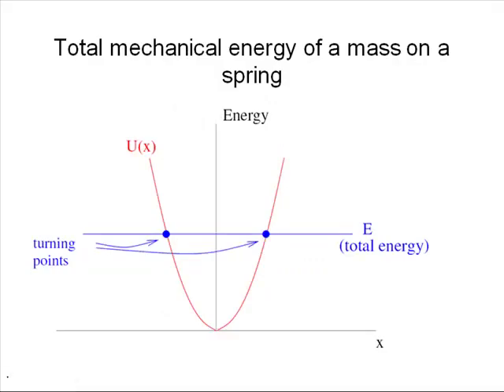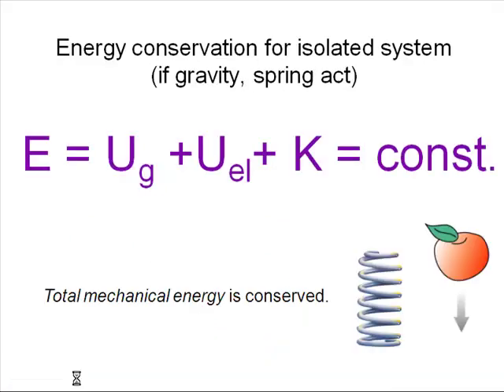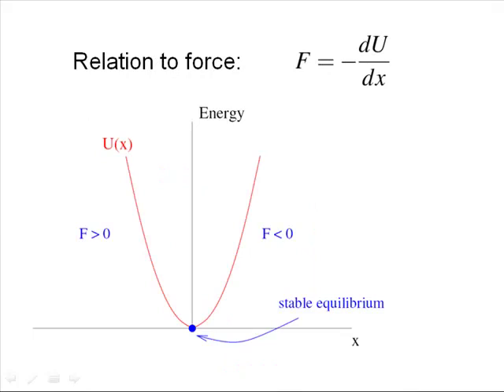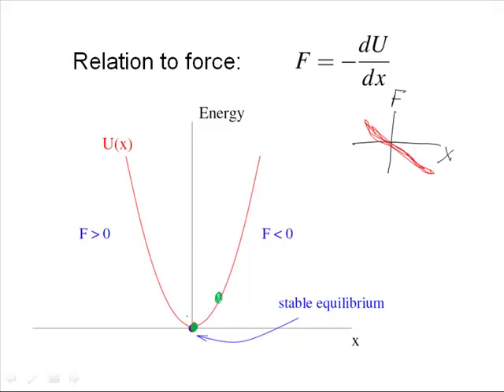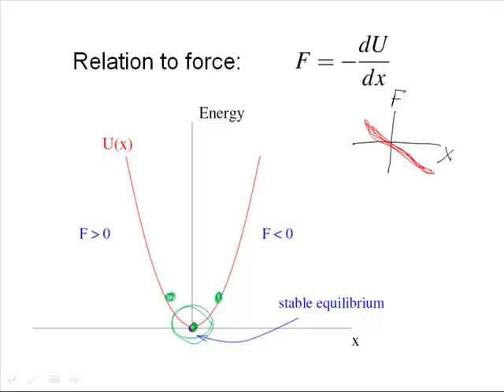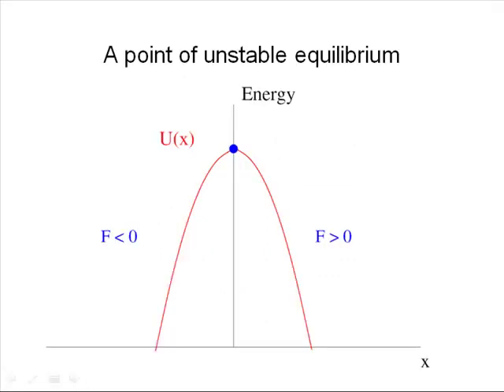lecture 9 9 types of equilibrium